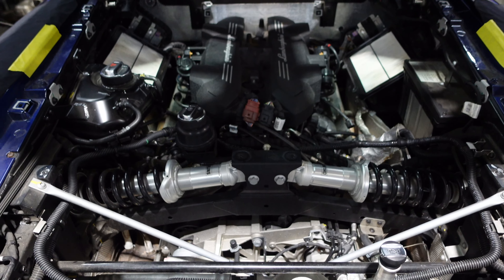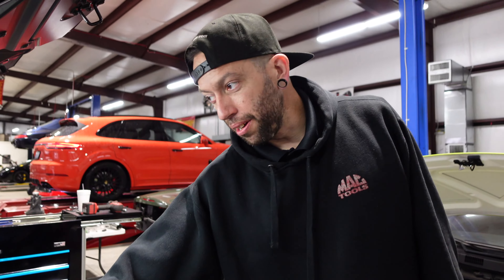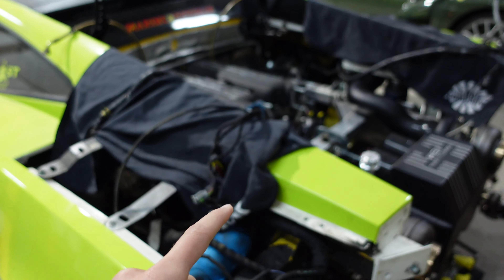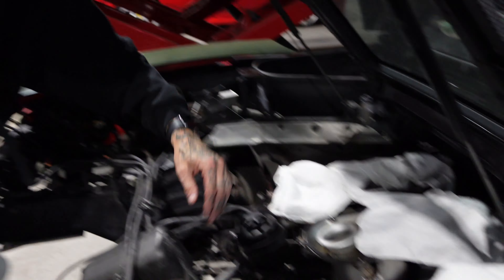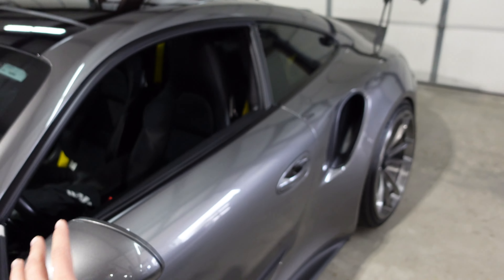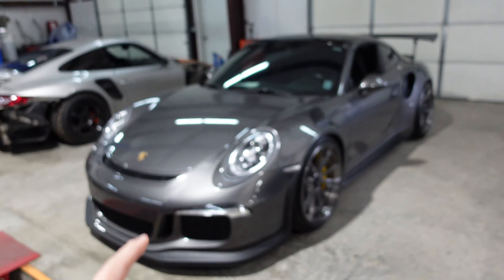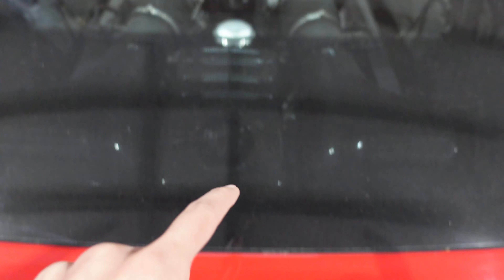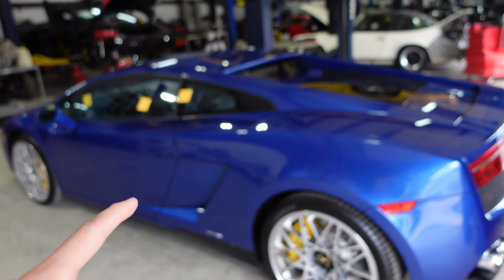This F430 SURVIVED Hurricane Harvey..... Shop Updates!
Today we look around the ongoing work and projects including one that SURVIVED a hurricane!!